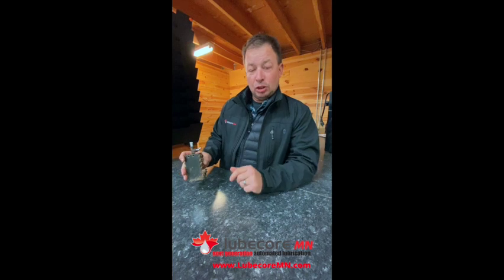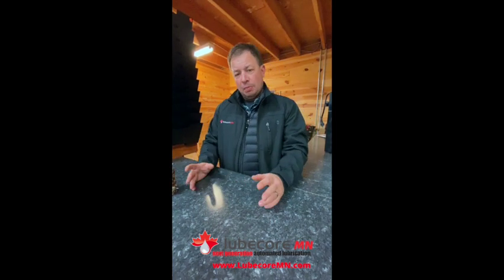Lubecore MN: Automatic Lubrication Progressive System Troubleshooting on Lincoln & Other Brands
Recently, we received a service call request for a client with a Lincoln progressive automatic lubrication system that was installed on a loader (While Lubecore MN focuses primarily on selling, servicing and installing Lubecore's family of products, we have serviced virtually all makes and models currently available). Our client informed us that the system was building high pressures and not dispensing grease the way it should.

After arriving, a quick walk-around confirmed a common culprit: the indicator pin on the side of one of the distribution blocks had been slightly bent. A progressive automatic greasing system works by delivering grease to each point in sequence, point-by-point. Consequently, if there is an interruption in the grease delivery during this process, the system will build high pressures without delivering grease to the remaining points.

The indicator pins are about the same size and thickness of a paperclip wire, and so it is not uncommon for these items to get bent - a big reason that Lubecore does not use them in our own family of products. Although several other leading brands commonly use indicator pins as a visual confirmation that the system is working and grease is being delivered to the various points, these pins can be easily damaged. As you can imagine, even when the distribution blocks are properly installed in a low-impact areas, heavily used machinery like loaders or excavators, especially in certain industries, are subjected to a certain amount of abuse.

Fortunately, in many cases repairing an indicator pin can be a relatively quick fix: A pair of pliers and careful manipulation to straighten out the pin will often rectify the entire system back to normal operation. Once the pin can move freely back and forth again, the system should work as expected. If you have a progressive system using indicator pins that is not working properly, hopefully this article will help you to diagnose and fix it quickly.

For parts, service, installation, or more information on automatic lubrication systems, please do not hesitate to reach out to the experts at Lubecore MN. We look forward to hearing from you!